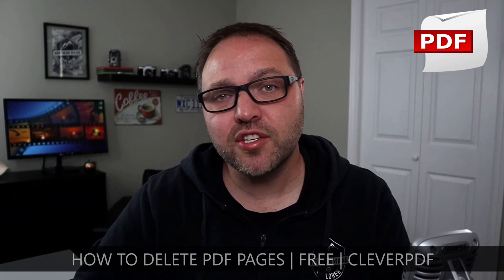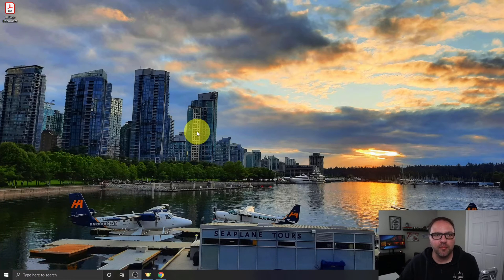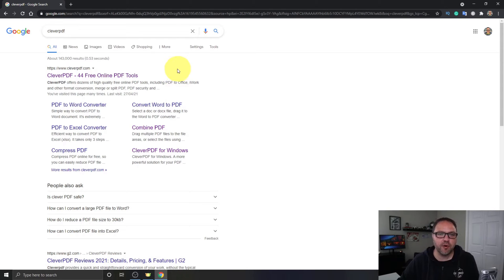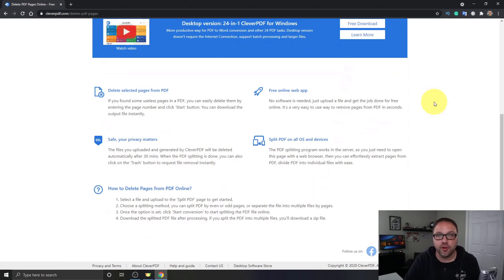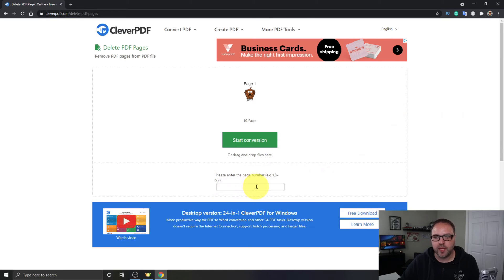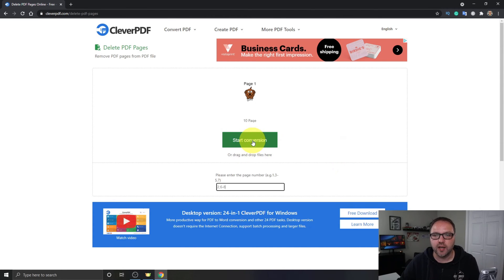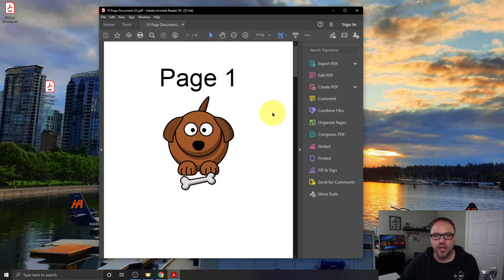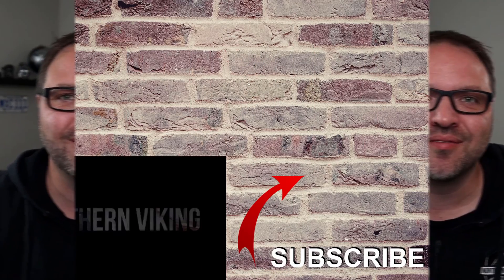How To Delete PDF Pages | Free | CleverPDF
Are you wondering how to delete PDF pages from your PDF files? In this tutorial, I will show you how to remove pages from your PDF documents for free using a website called CleverPDF. CleverPDF is easy to use and will help you to remove a single page or multiple pages from your PDF documents in a few simple steps.